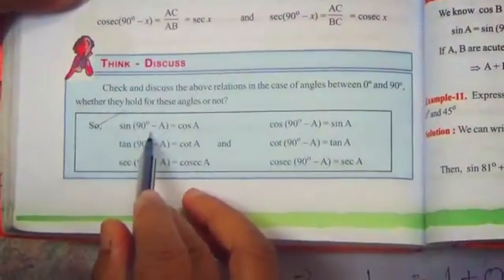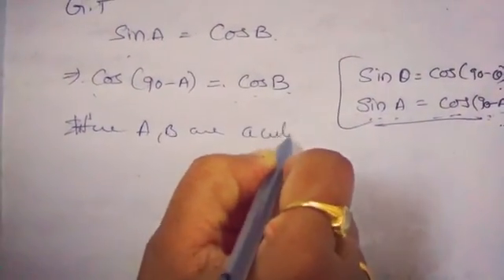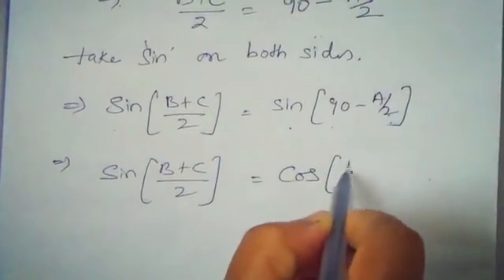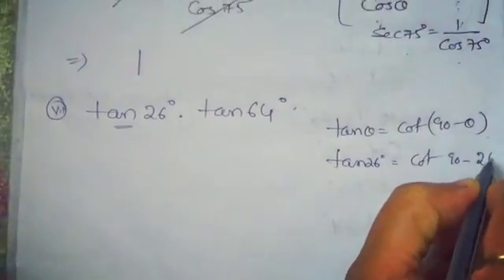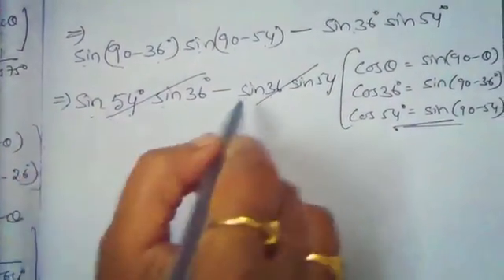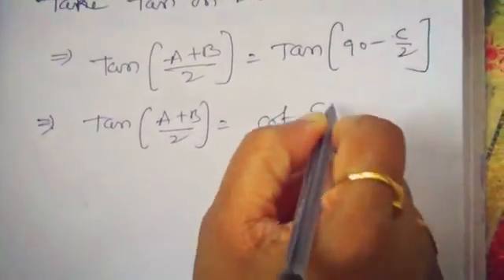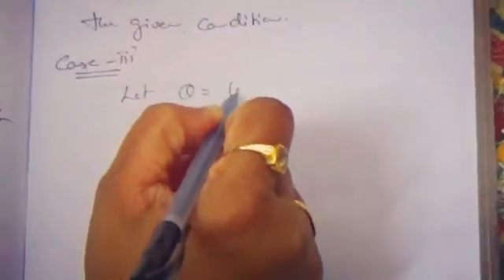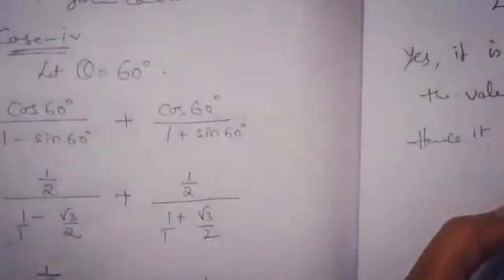Tenth class ap&telangana mathematics 11th chapter Trignometry examples and exercise-11.3 full sums